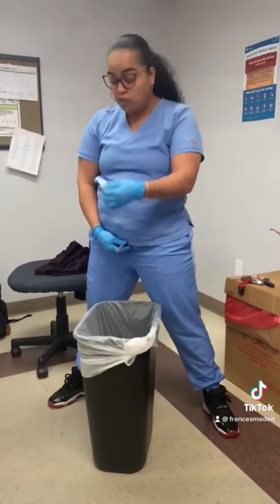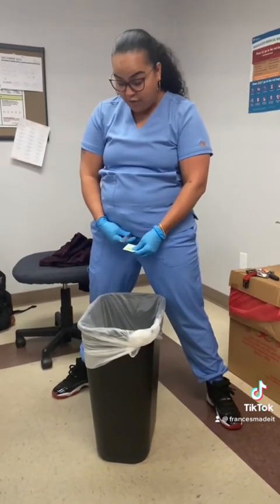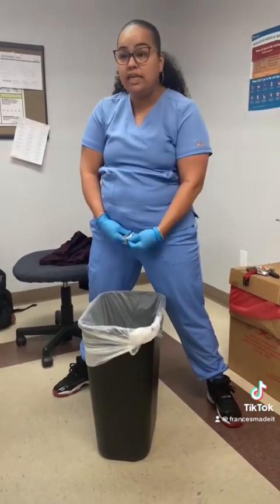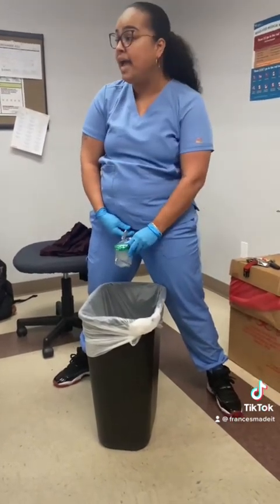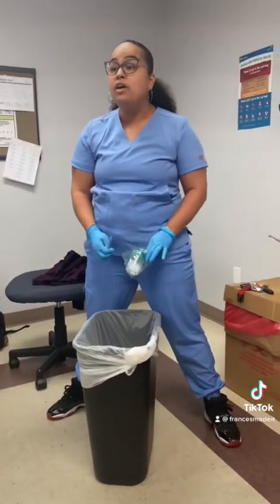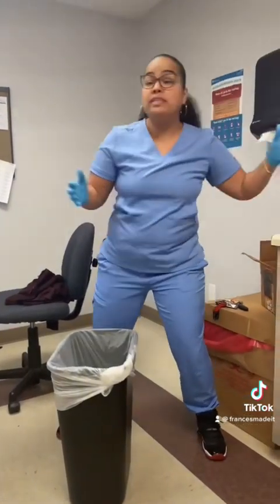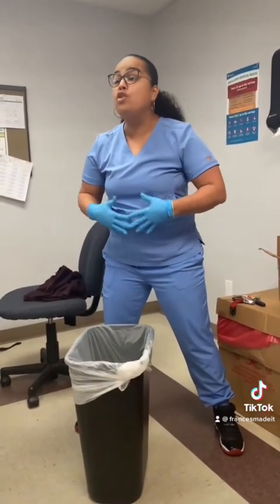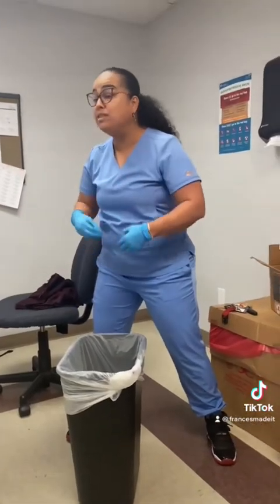Clean Catch Urine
Teaching medical assistant students on clean catch urine process.